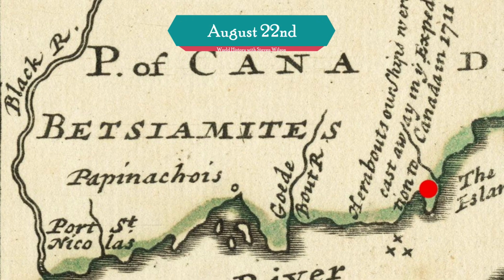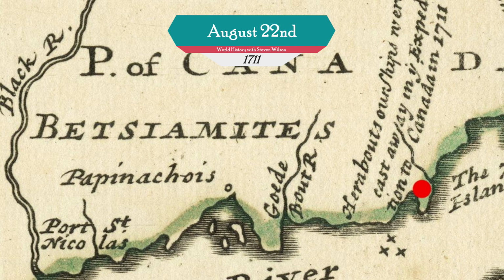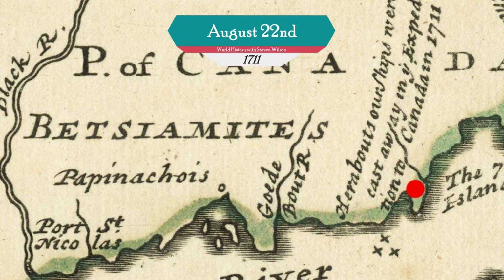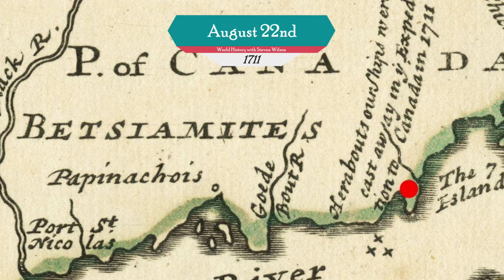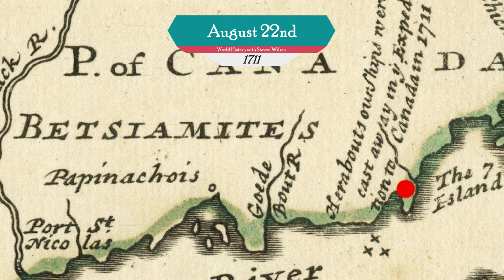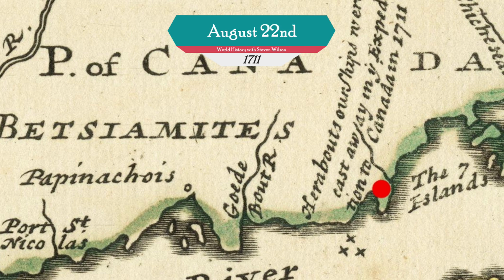OTD: August 22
Explore the annals of history with us as we delve into six pivotal events that shaped the course of nations, rights, and ideologies. From epic battles to groundbreaking conventions, these moments have left an indelible mark on our world. Join us on a captivating journey through time as we uncover the stories behind these events that continue to resonate today.

The Battle of Bosworth Field: Witness the dramatic clash that marked the end of one dynasty and the rise of another. Discover how the Wars of the Roses culminated in a battlefield showdown that reshaped England's monarchy and destiny.

Charles I Raises His Standard: Uncover the origins of the English Civil War as we unravel the tensions between royal power and parliamentary demands. Learn about the momentous decision that plunged England into a conflict that would forever transform its political landscape.

The Quebec Expedition Disaster: Journey back to 1711 and the ambitious military campaign that encountered unexpected challenges. Explore the rocky waters of history as we reveal the impact of a maritime catastrophe on a crucial mission during the War of the Spanish Succession.

The First Geneva Convention: Delve into the compassionate side of history with the signing of the First Geneva Convention in 1864. Explore how this groundbreaking agreement set the stage for modern international humanitarian law, emphasizing care for the wounded amidst the chaos of warfare.

The Siege of Leningrad Begins: Witness the endurance of the human spirit during World War II's brutal Siege of Leningrad. Join us as we recount the harrowing tale of a city under siege, where survival, resilience, and the pursuit of culture collided against the backdrop of conflict.

Rhodesia's IOC Expulsion: Explore the power of international influence as we delve into the 1972 decision that expelled Rhodesia from the Olympics. Learn how sports and politics intersected, sending a resounding message against racial discrimination and apartheid policies.

Join us in uncovering these historical gems, each offering a unique perspective on the past's impact on our present.